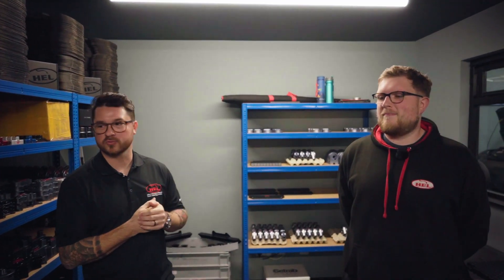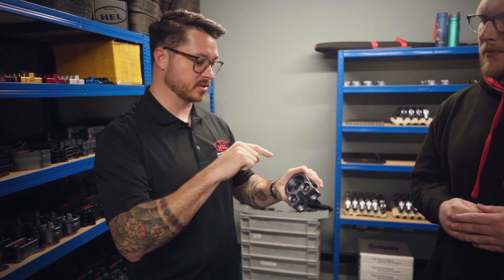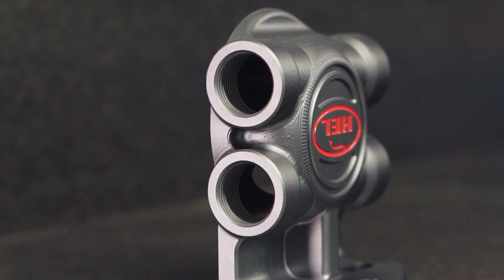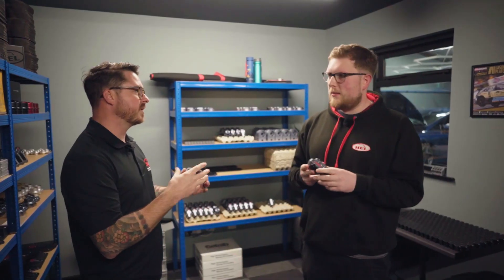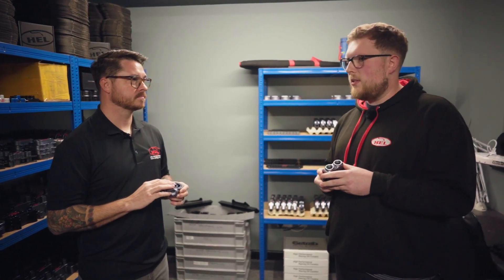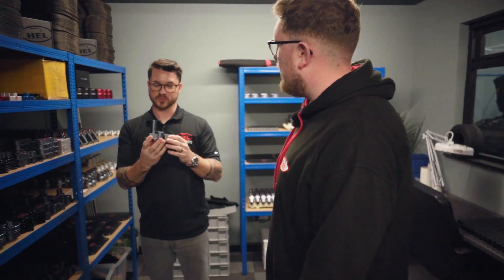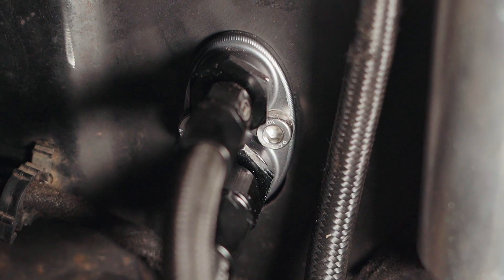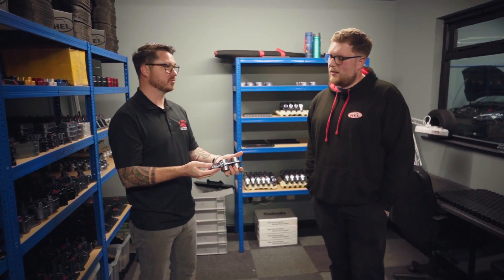HEL U.S.A. Ask About Our AUTOMOTIVE BILLET Products! | HEL Performance | Machining UK Products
We're back with Shawn from Attacking The Clock Racing / HEL U.S.A.
This time we're talking about our range of billet products for cars!